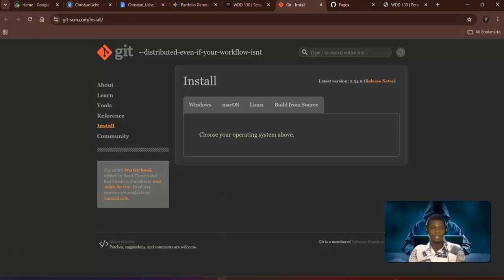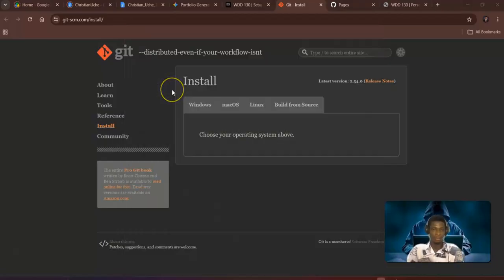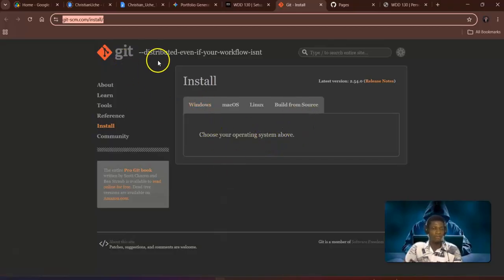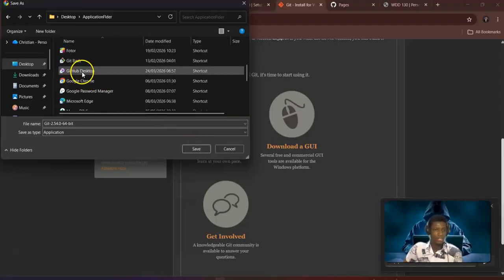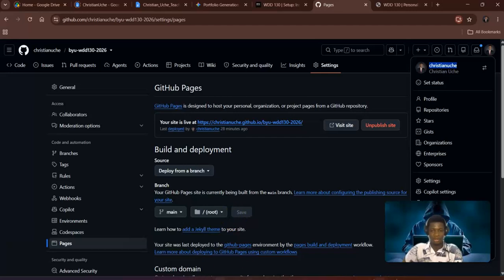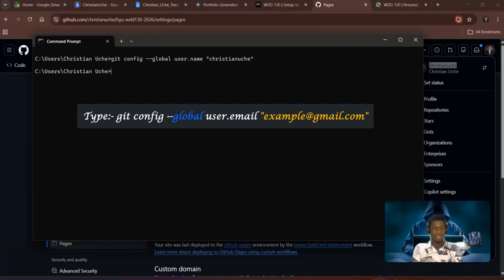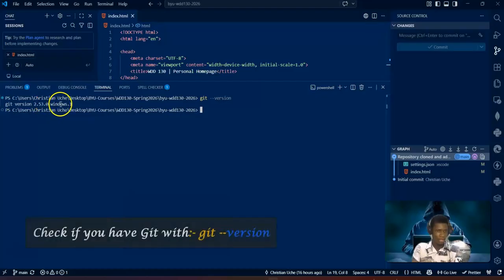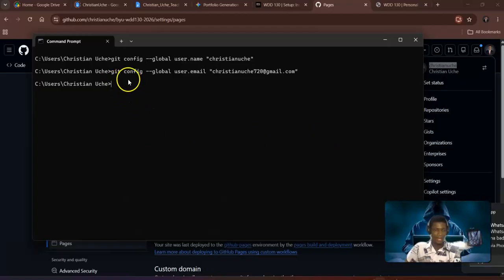How to Install Git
How to check if you have Git and how to Install it